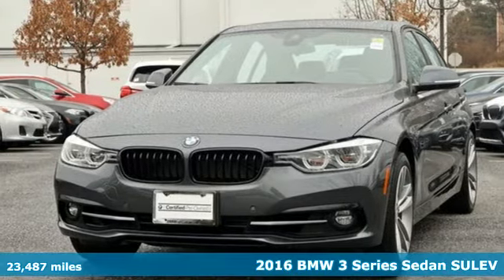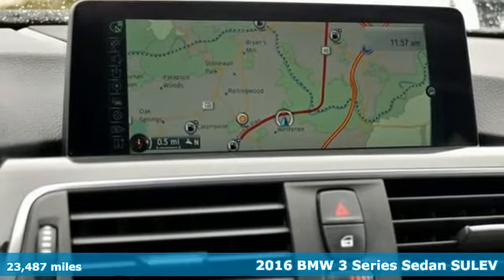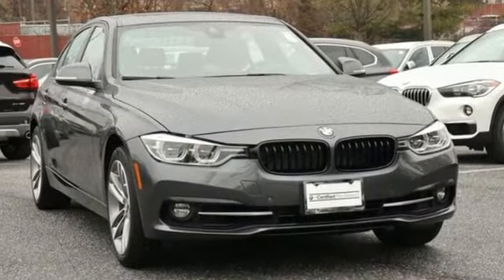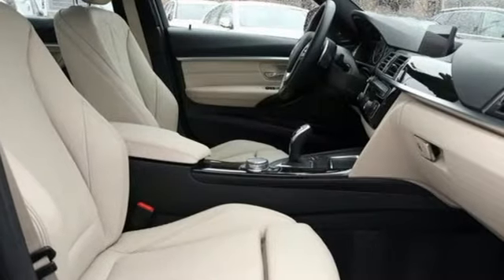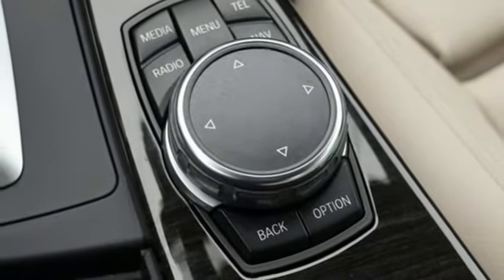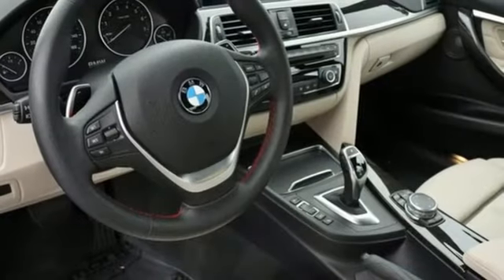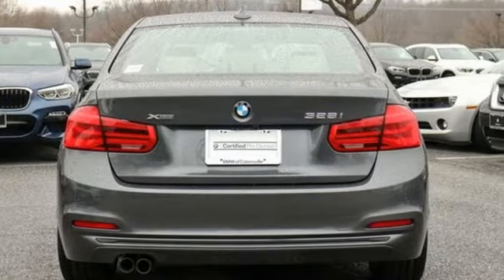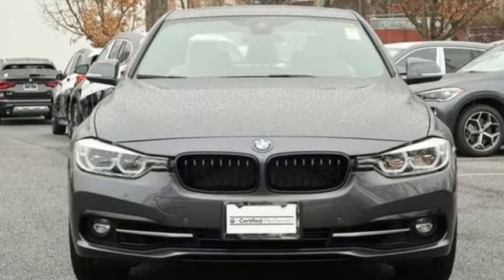Used 2016 BMW 3 Series Baltimore MD Woodlawn, MD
Year: 2016
Make: BMW
Model: 3 Series
Trim: 328i xDrive
Engine: 2.0L 4-Cylinder DOHC 16V Turbocharged
Transmission: 8-Speed Automatic
Color: Gray
Interior: Oyster
Mileage: 23487
Stock #: 4P0396
VIN: WBA8E3C55GK502110
JUST ARRIVED. PENDING INSPECTION. MSRP: $54,500.00, Driving Assistance Package, Cold Weather Package, Lighting Package, Driving Assistance Plus, Harman Kardon surround sound, AWD, Advanced Real-Time Traffic Information, BMW Online & BMW Apps, Instrument Cluster w/Extended Contents, Navigation System, Remote Services.brbr***THIS 328XI HAS ALL THE BELL'S AND WHISTLES*** LOOK AT THAT M.S.R.P !!!brbrRecent Arrival! CARFAX One-Owner. Clean CARFAX. Certified. BMW Certified Pre-Owned Details:brbr * Multipoint Point Inspectionbr * Warranty Deductible: $0br * Roadside Assistancebr * Vehicle Historybr * 1 year/Unlimited miles beginning after new car warranty expires.br * Transferable Warrantybrbr22/34 City/Highway MPG 22/34 City/Highway MPG Odometer is 9575 miles below market average!brbr*Your additional costs are sales tax, tag and title fees for the state in which the vehicle will be registered, any dealer-installed options (if applicable) and a $299 dealer processing fee (not required by law). Prices are subject to change, and prior sales are excluded from these offers. While every reasonable effort is made to ensure the accuracy of this information, we are not responsible for any errors or omissions contained on these pages. Please verify any information in question with the dealer.brbrEvery Loaner Vehicle Internet Price includes current applicable manufacturer rebates and incentives, but certain conditions apply to some of these offers. Those offers and conditions may require financing through BMW Financial Services.

Address:
6700 Baltimore National Pike